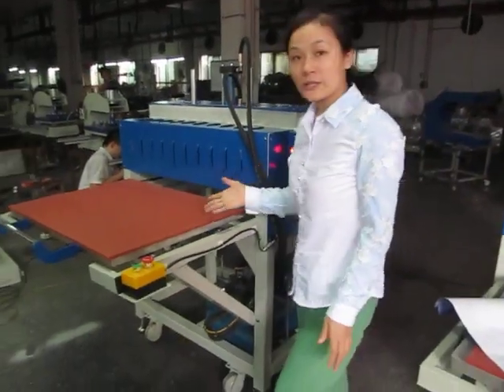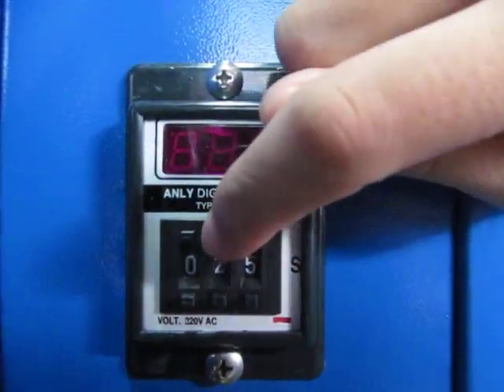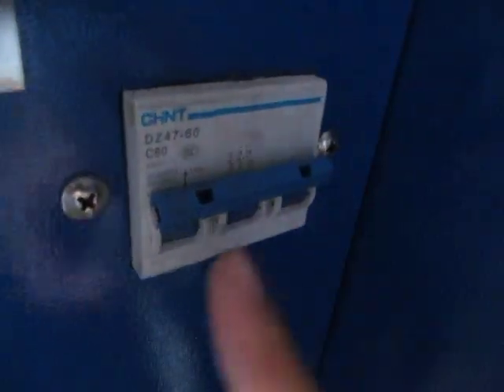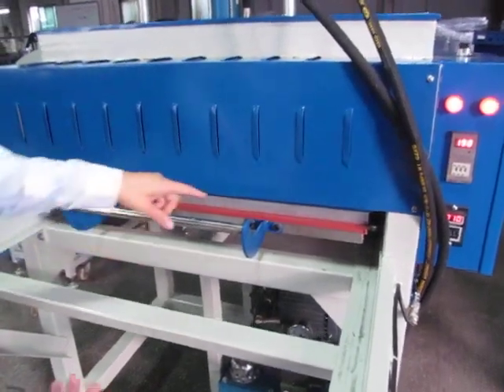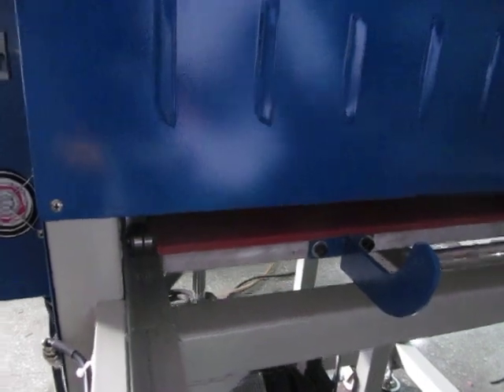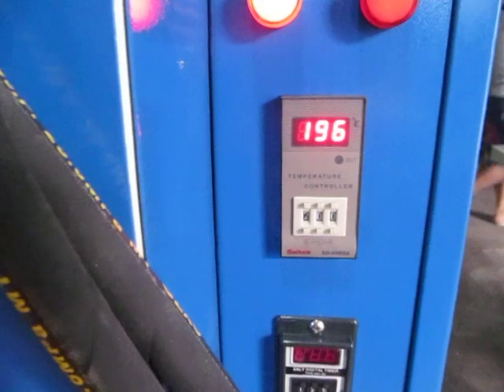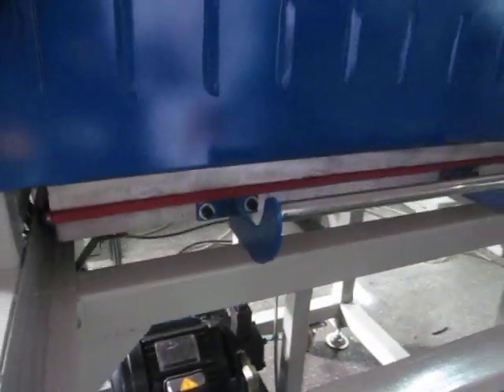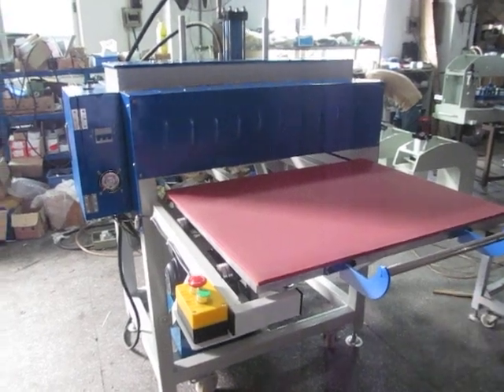60X80CM oil hydraulic automatic double stations heat press machine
60X80CM oil hydraulic automatic double stations heat press machine
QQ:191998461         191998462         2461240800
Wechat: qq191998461